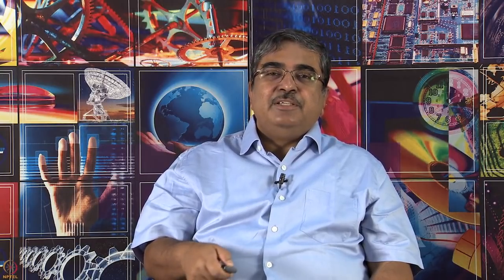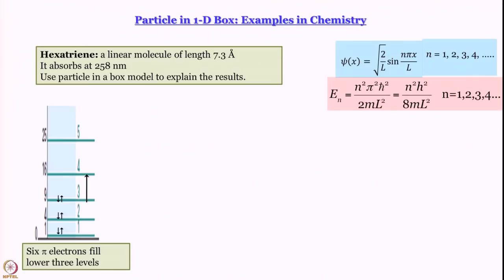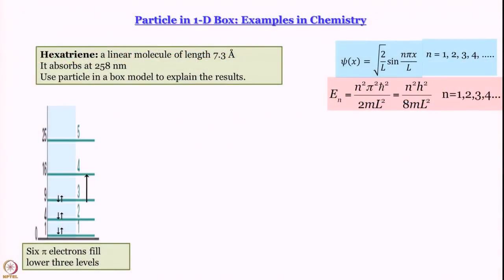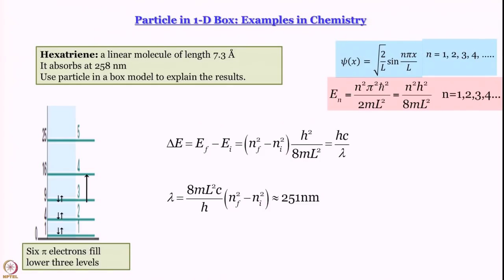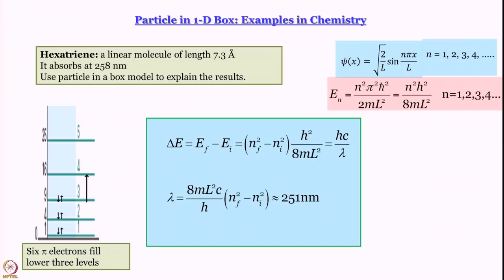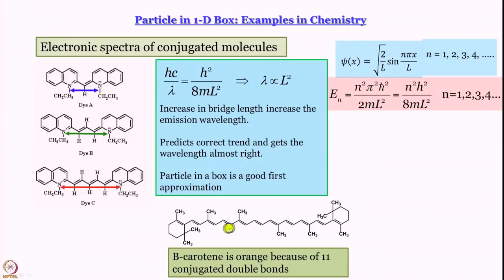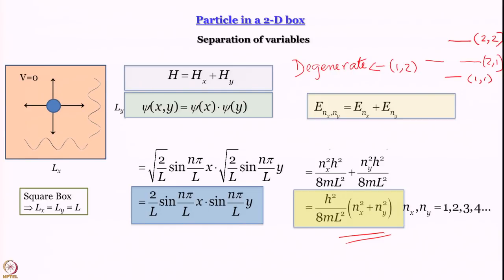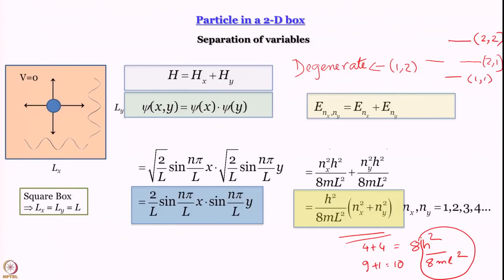Week 2-Lecture 8 : Particle in a box: Part III